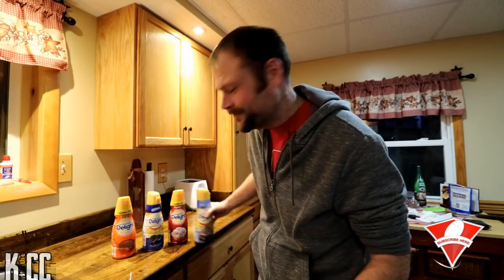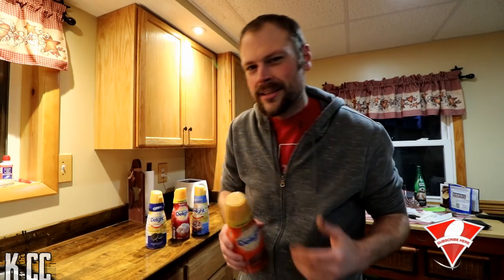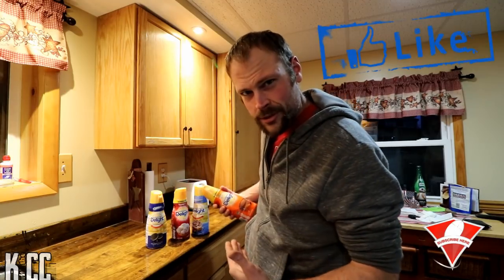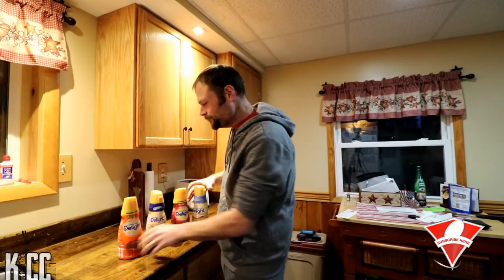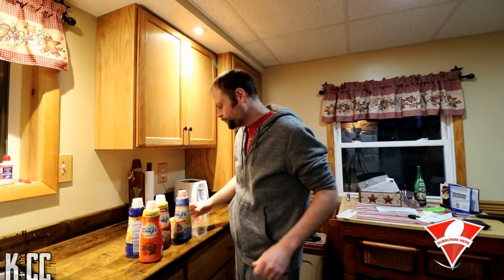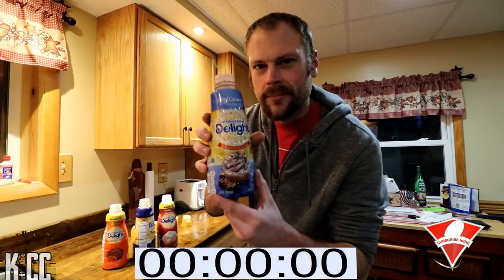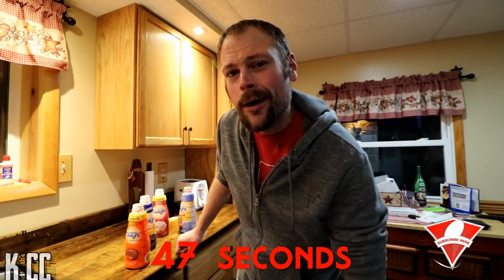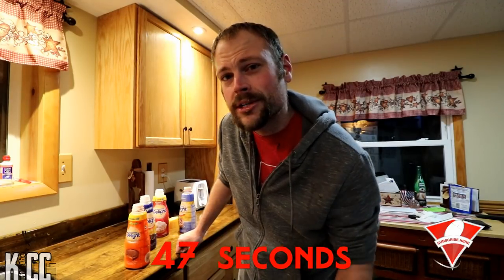GALLON COFFEE CREAMER CHUG WITH MOLLY SCHUYLER |EPIC| UNDER A MINUTE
In this video I take on Molly Schuyler in another Chug challenge, This time I take on International delights coffee Creamer. Whole entire gallon, fastest time wins the chug off make sure to check out Molly's video link will be below